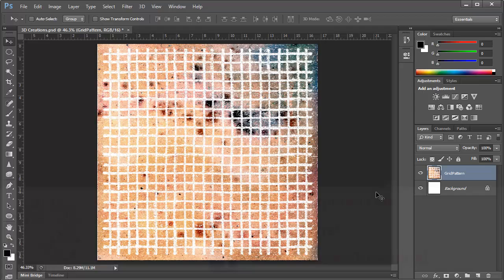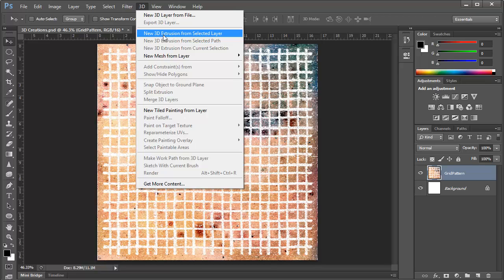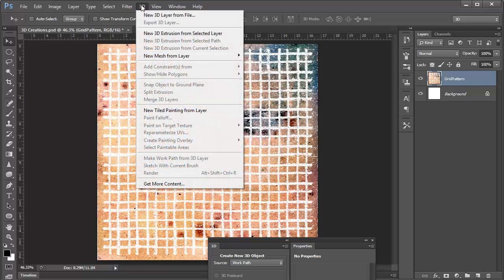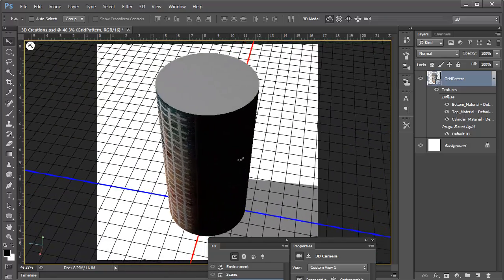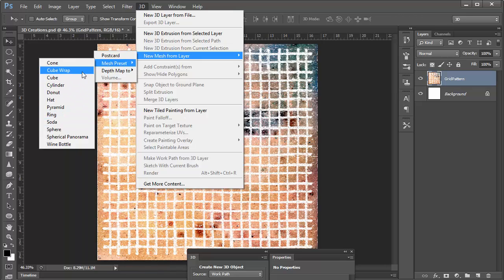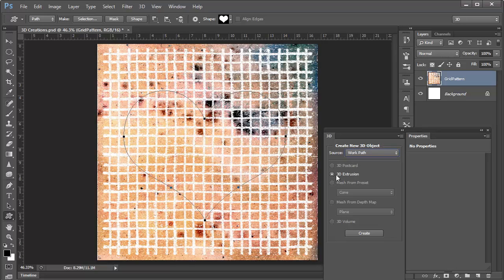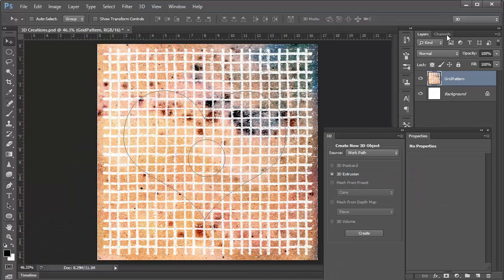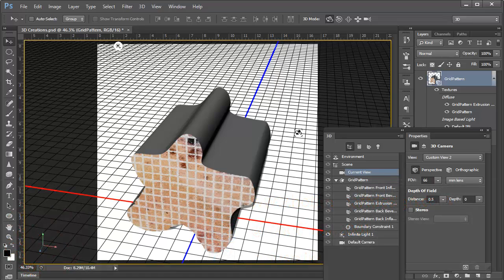3D in Photoshop CS6 - 02 - Creating 3D Objects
Any 3D scene in Photoshop starts with some basic elements. In this video, learn the essential ways to create 3D primitive objects within Photoshop CS6.